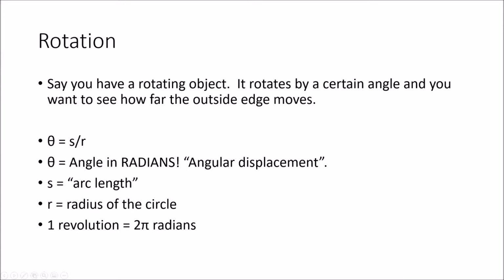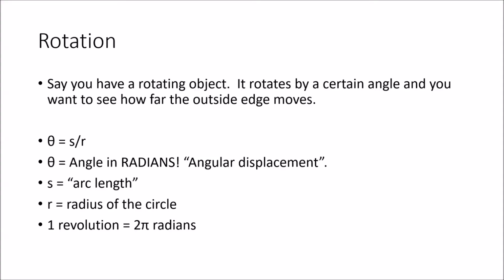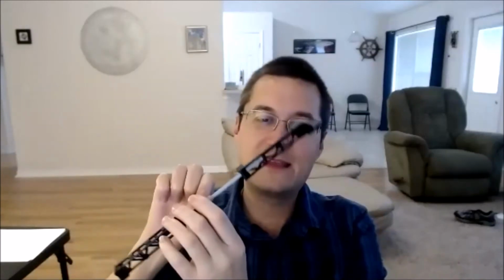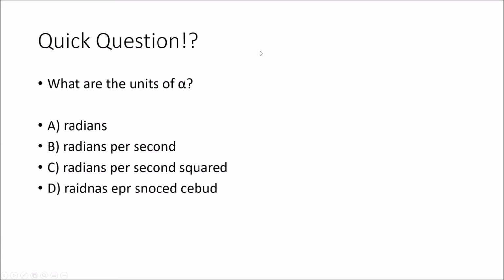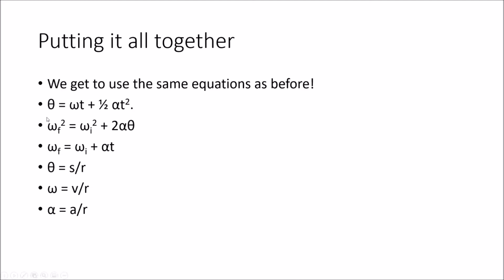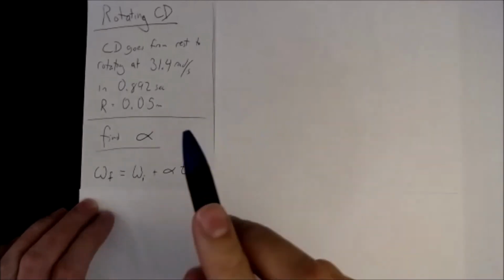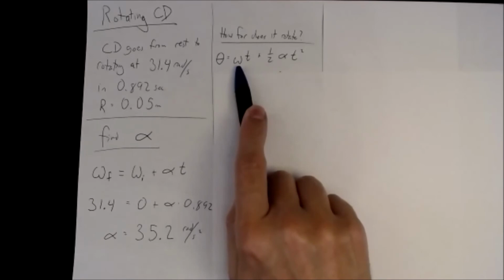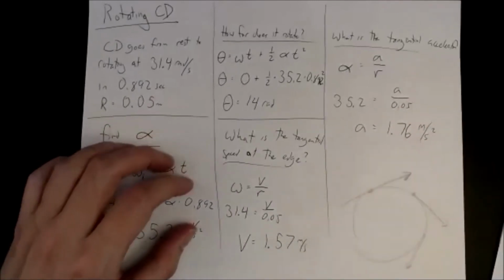Chapter 03: Rotational Kinematics